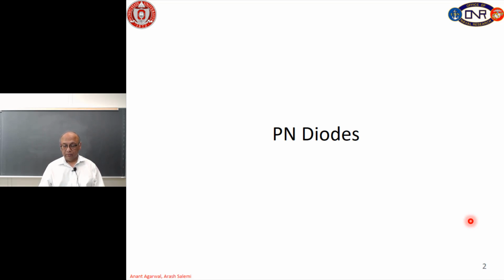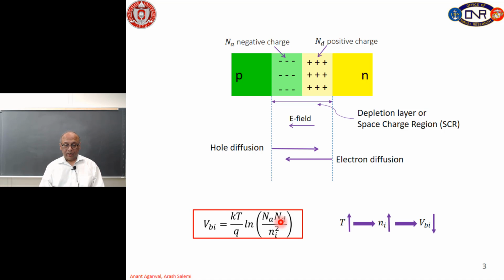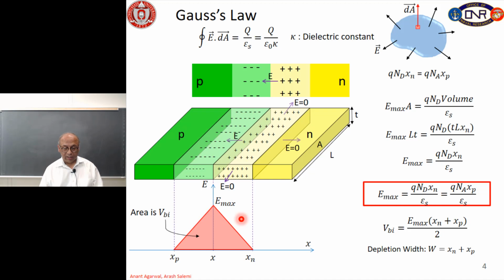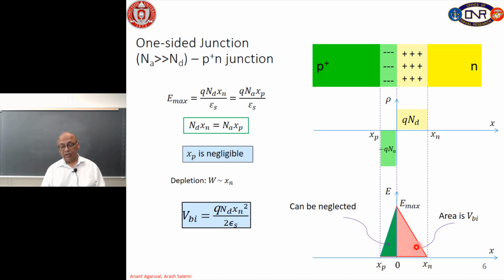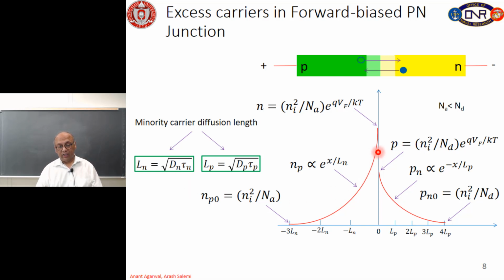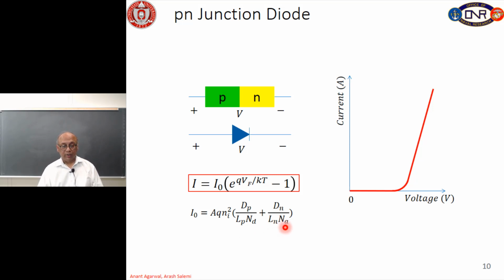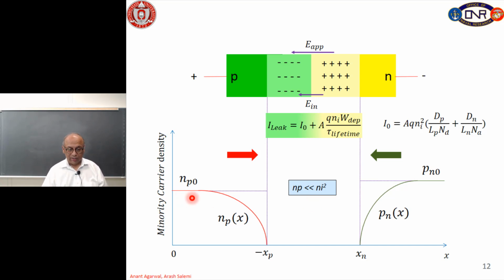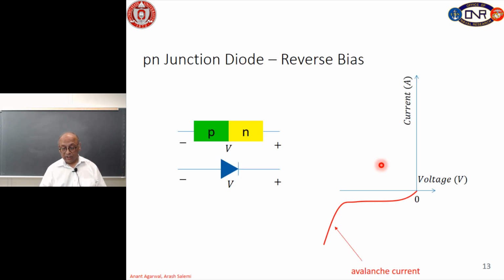Module 5 PN Diodes Part 1